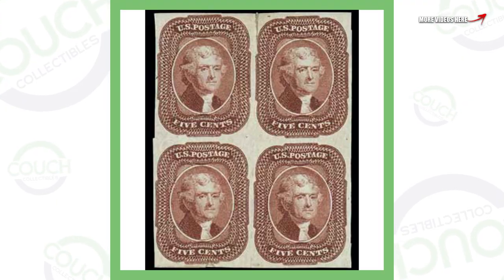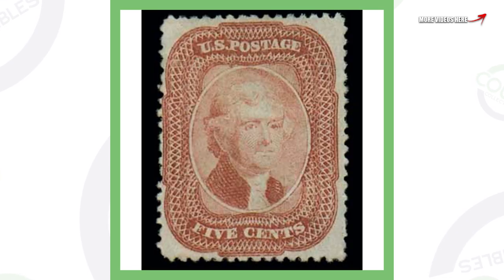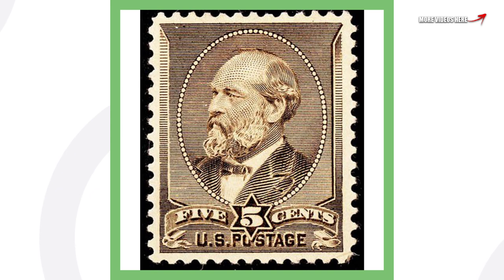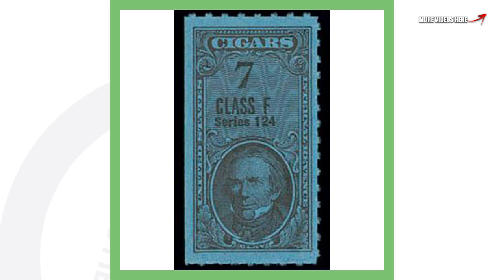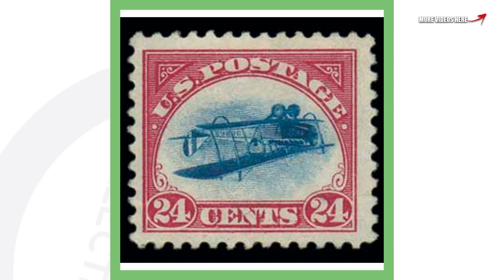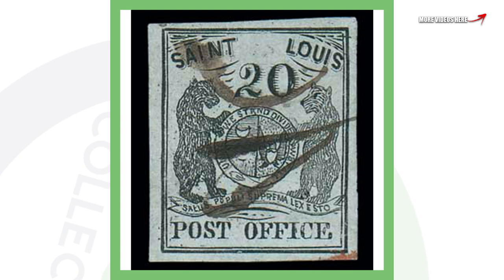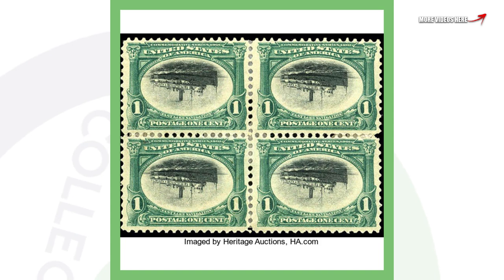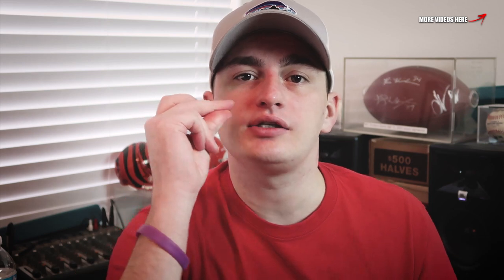$500,000 OLD STAMP - RARE AND VALUABLE STAMPS WORTH MONEY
These are rare and valuable stamps worth money. We look at $500,000 old stamp that sold at auction. So search for the most valuable stamps at flea markets, yard sales, and antique stores because your postage stamp collection could contain these old stamps that sold for thousands of dollars!!